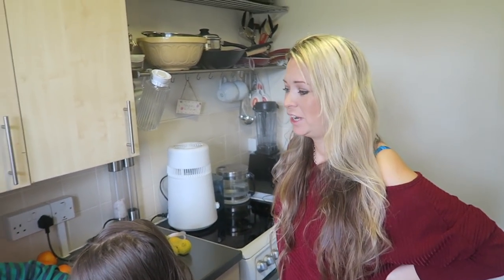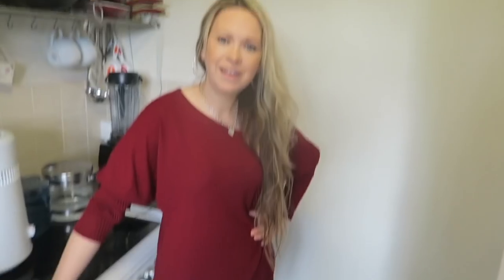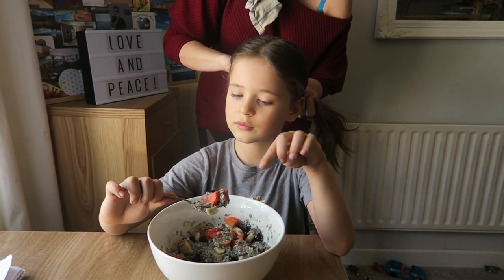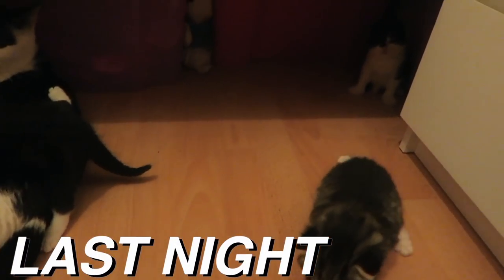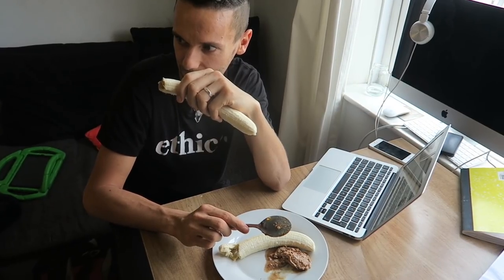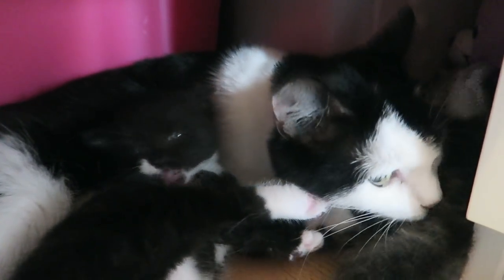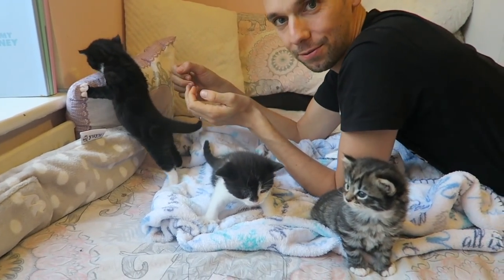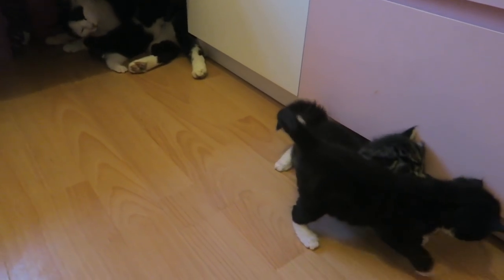WE'RE GOING AWAY, BUT THERE ARE KITTENS EVERYWHERE! 🙀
COME SEE US AT FESTIVALS!
VegFest Brighton 24-25th March
Glasgow Vegan Fesrival 14/15th April
Kent Vegan Festival 12th May
Dorset Vegan Festival 20th May
VegFest Bristol 26-27th May
Brighton Summer Fest 2nd-3rd June
Great Yorkshire Vegan Festival 17th-18th June
Greater London Vegan Festival 23rd June
V in the Park 6-9th July
Our Vegan Weekend 13-15th July
Plymouth Vegan Festival 21st July
Coventry Vegan Festival 4th August
Bridlington Vegan Fest 5th August
Portsmouth 13th October
Manchester Xmas Fest 17th-18th November